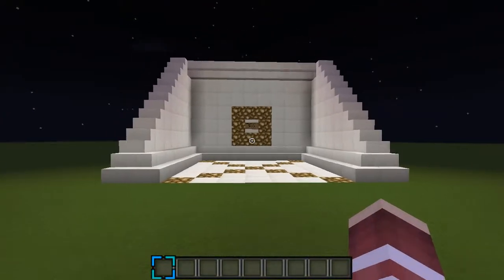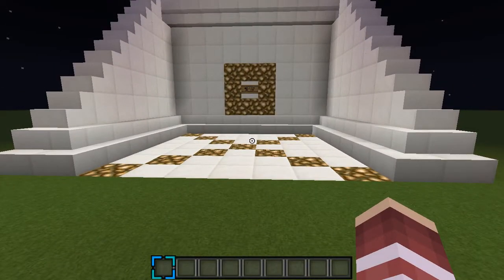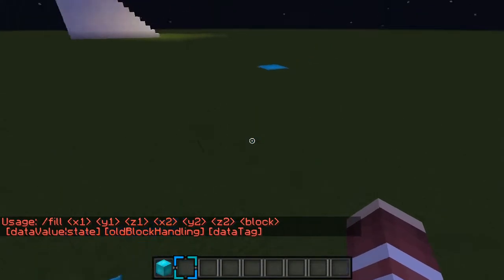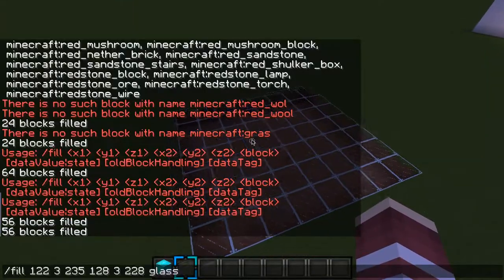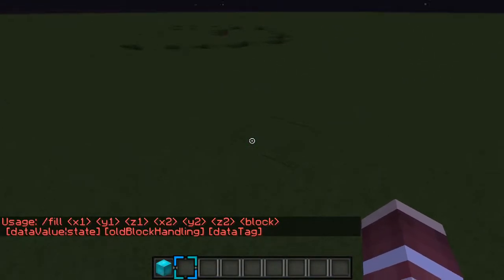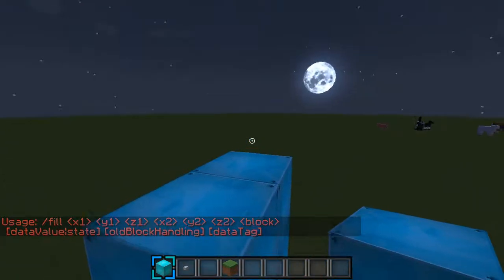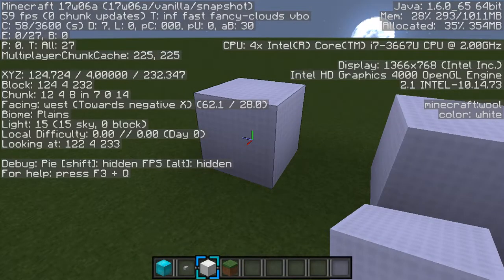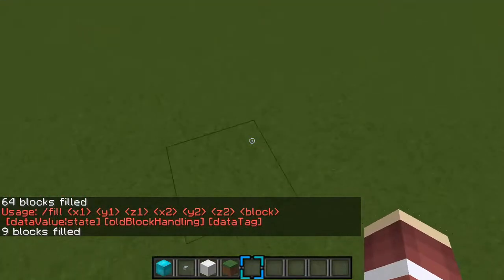Minecraft World Edit SinglePlayer (No Mods)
Today i show you how to use World Edit in single player minecraft with no mods or plugins!